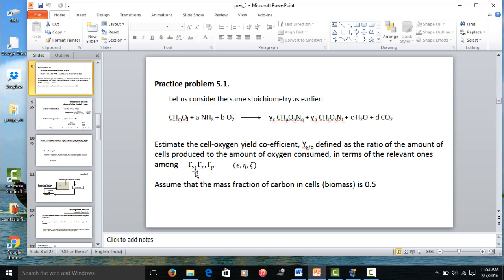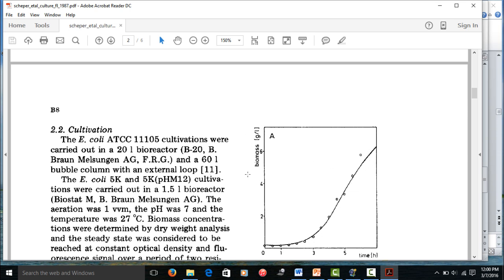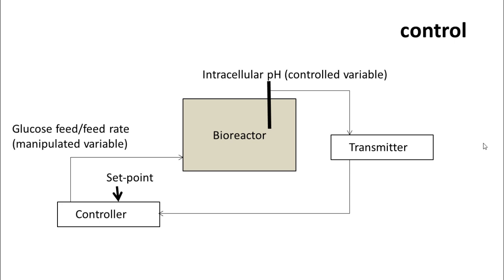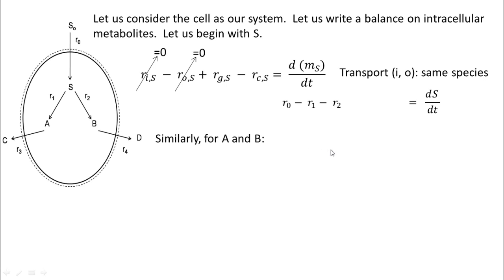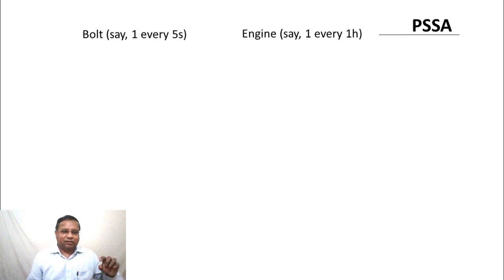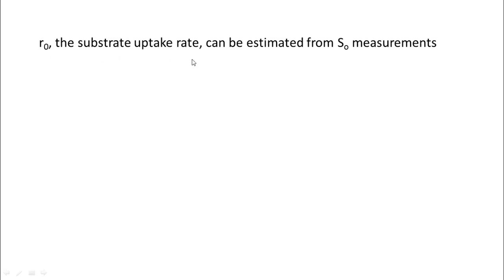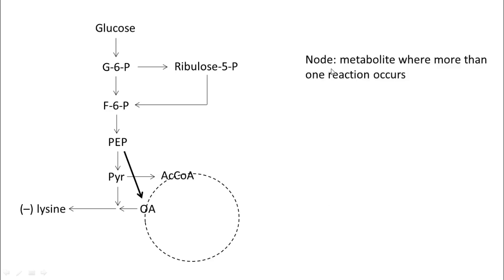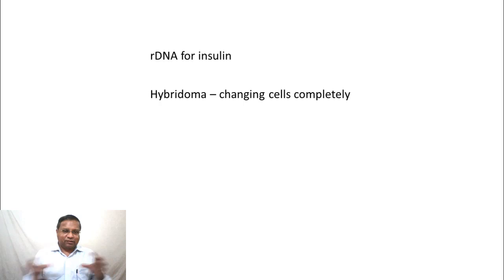Culture Status, Metabolic Flux Analysis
cell status (redox, energy), metabolic flux analysis

1. The translated content of this course is available in regional languages.

2. Regional language subtitles available for this course
To watch the subtitles in regional language:
1. Click on the lecture under Course Details.
2. Play the video.
3. Now click on the Settings icon and a list of features will display
4. From that select the option Subtitles/CC.
5. Now select the Language from the available languages to read the subtitle in the regional language.